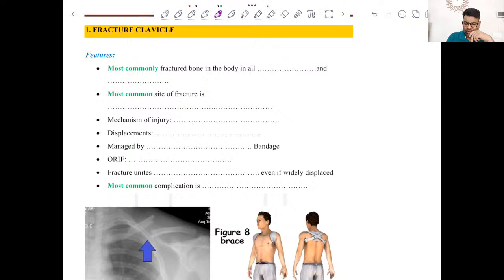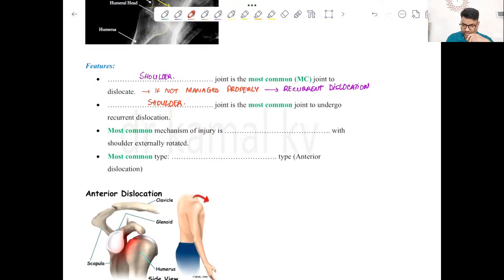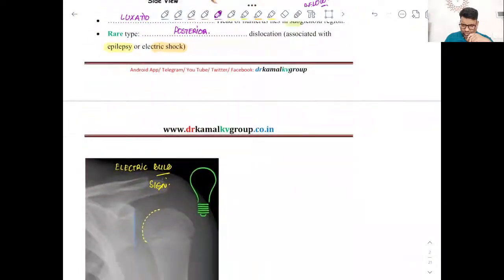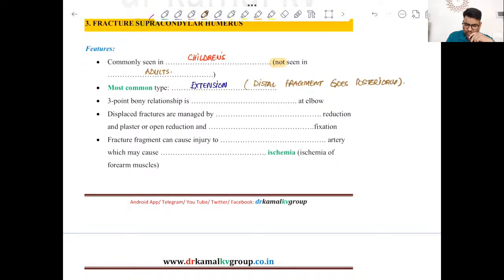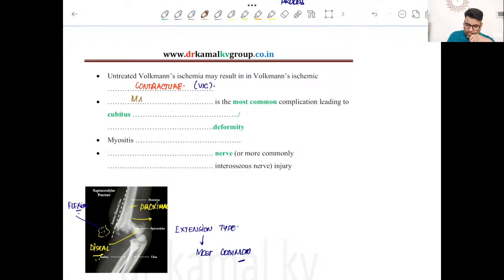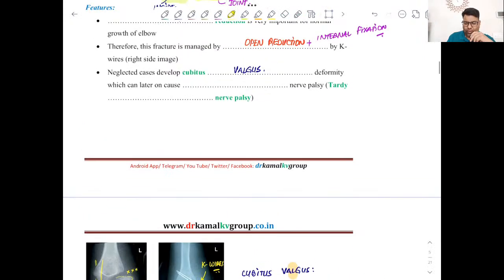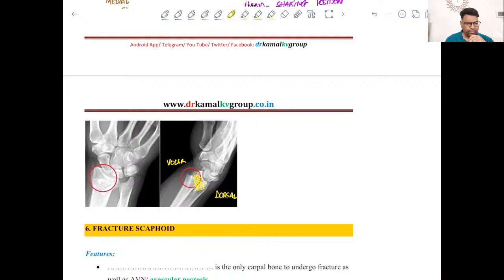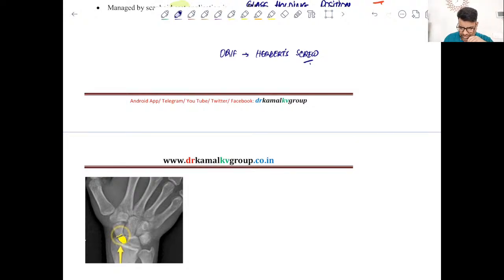Orthopedics II High Yield Topics II Injuries of upper limb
High Yield Topics of Orthopedics